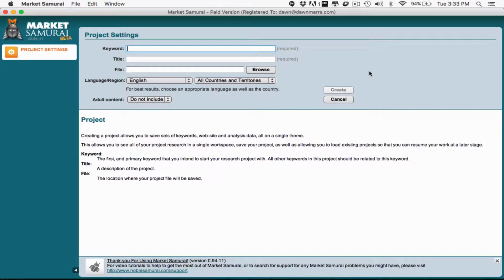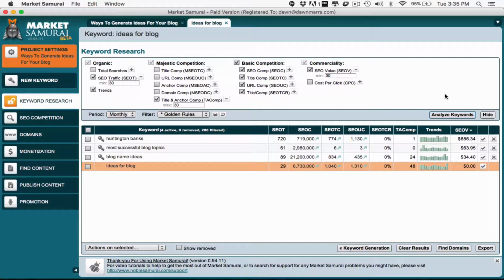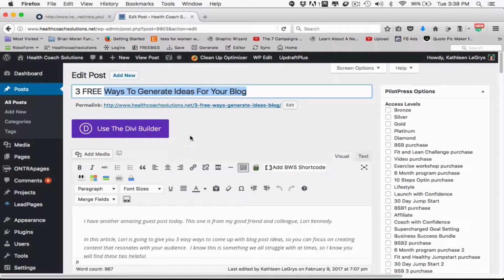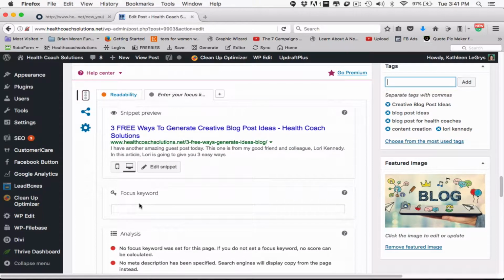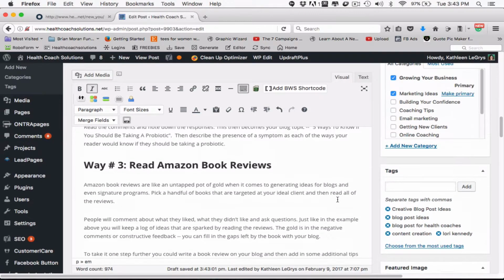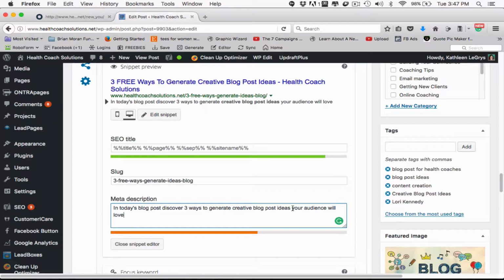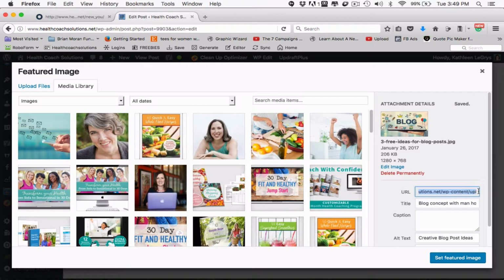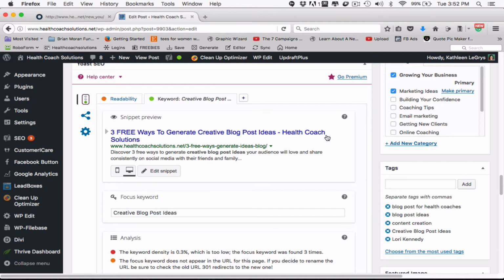WordPress SEO in 20 Minutes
WordPress SEO: How to optimize your WordPress posts for search engines in under 20 minutes. This simple tutorial will show you how to get more free traffic to each blog post that can bring new visitors to your content for years to come.

I created this tutorial live for the women in my mastermind group so there's a bit of back and forth during the video.